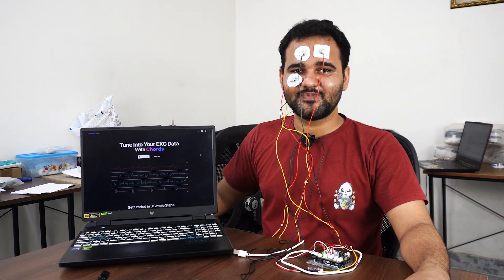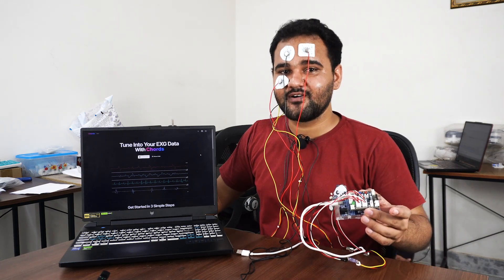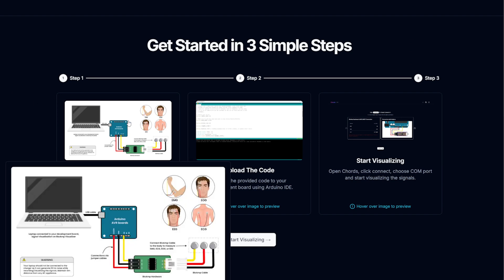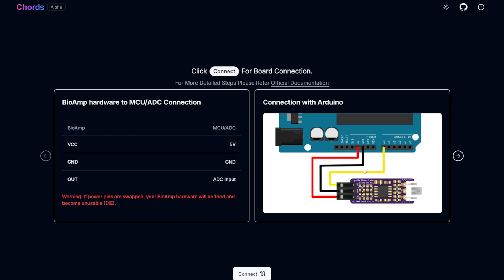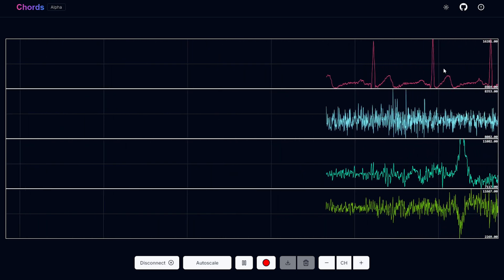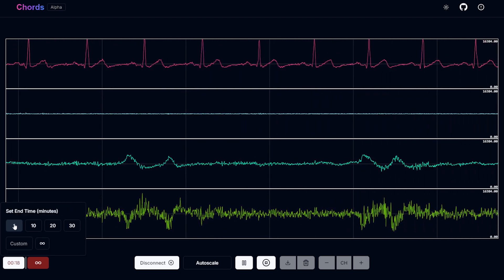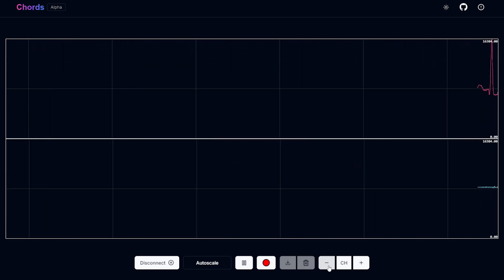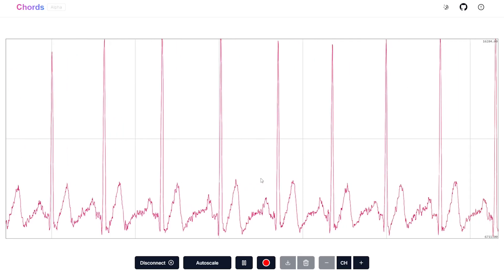Chords: Web Application for Recording & Visualizing EEG, EMG, ECG, EOG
Chords is an open source web application designed for real-time signal visualization, particularly tailored for bio-potential signals. This tool serves as an advanced alternative to the standard Arduino IDE serial plotter, offering enhanced functionality for students, researchers and hobbyists alike who want to record biopotential data using BioAmp hardware.

Some of the amazing features:
1. Real time signal visualization
2. Seamless connectivity
3. Multiple channel data plotting
4. User friendly interface
5. Adjustable graph speed
6. Autoscale graph option
7. Freeze and resume data
8. Data recording and saving

2. Link to all our online stores (Shipping Worldwide)
4.
5. List of research papers where our kits are mentioned